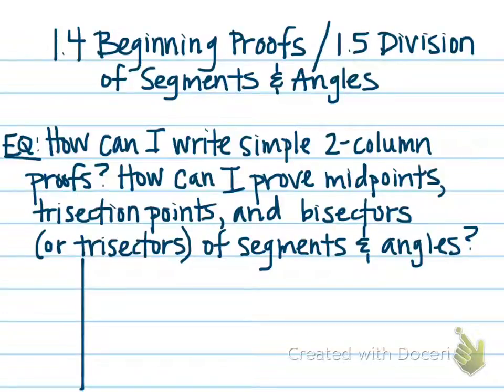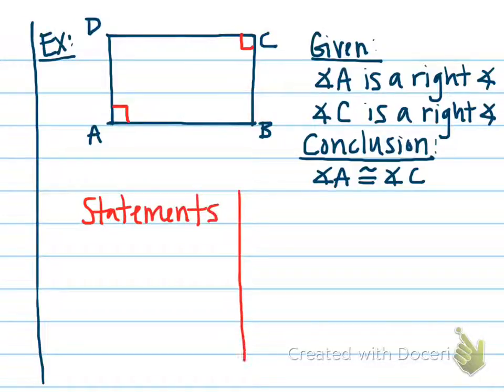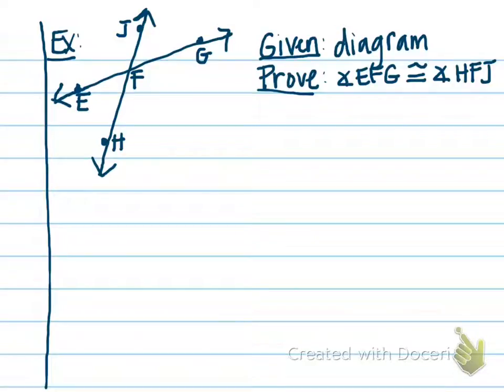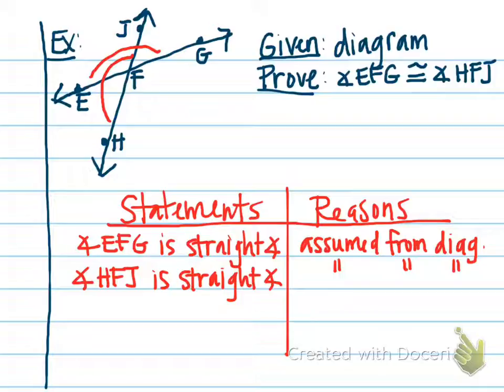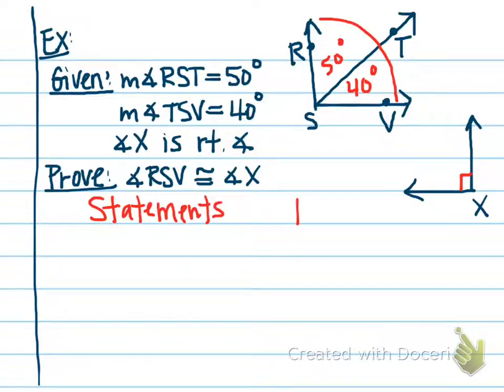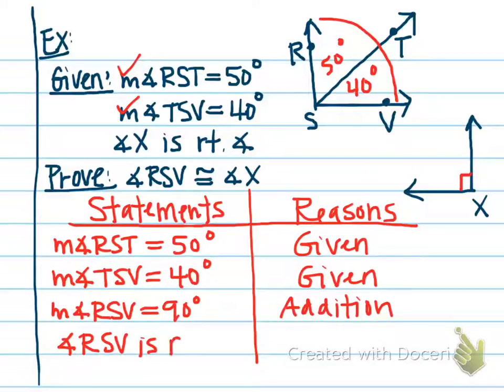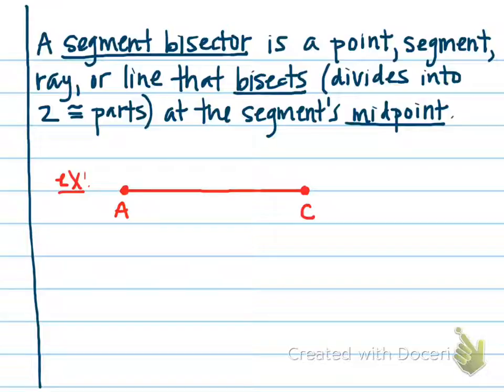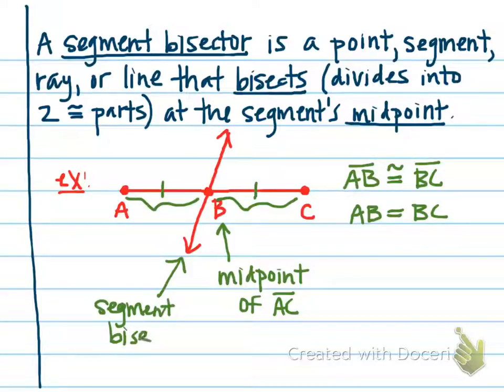PAP Geometry: 1.4/1.5